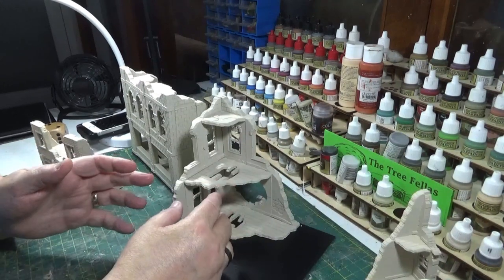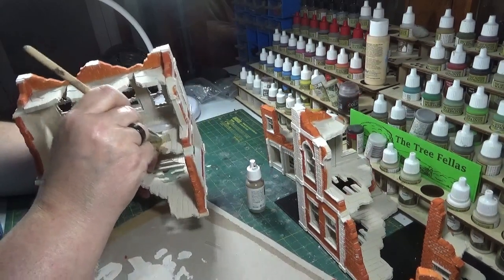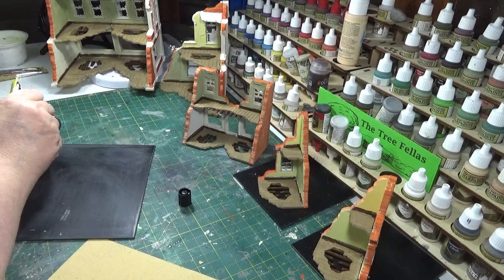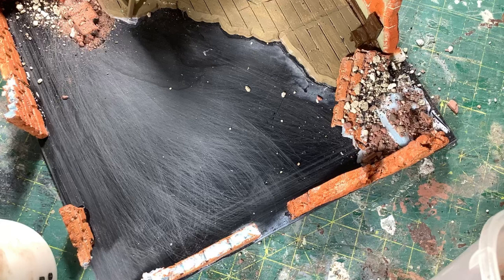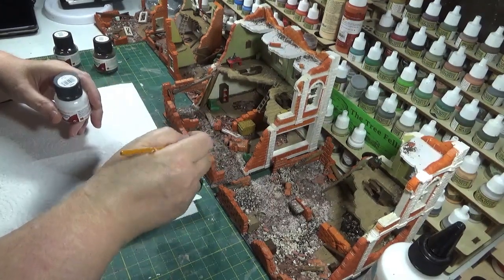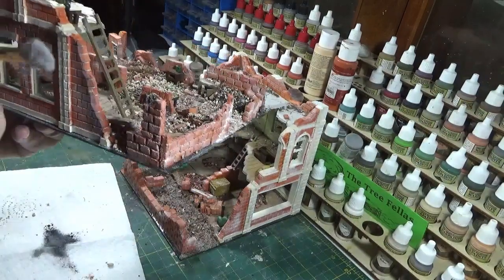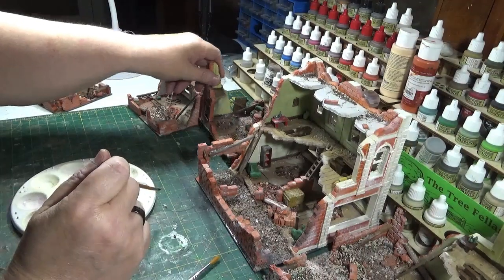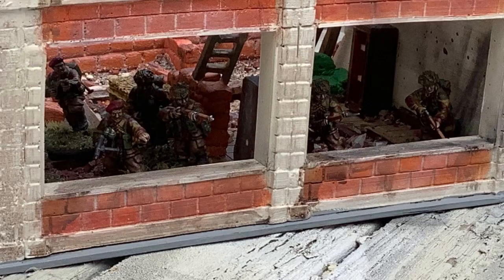Damaged Buildings by The Micro World (Part 2) Getting them ready for battle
With the buildings complete in Part 1, it’s time to get these developed and decorated and ready for the Bolt Action Battle Table. These are going to play a major roll in my Arnhem and other Operation Market Garden scenario games.

If your interesting in Micro World’s models, here is the